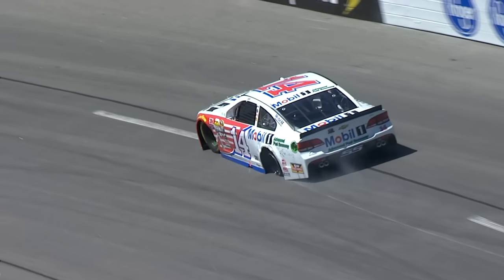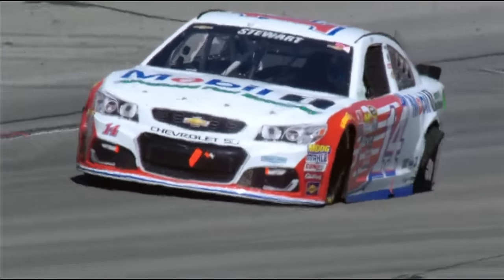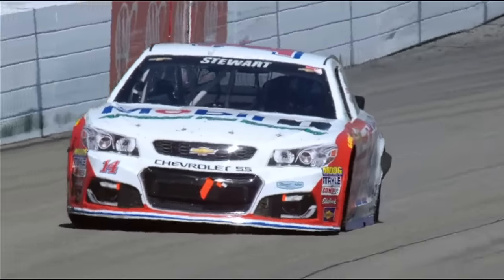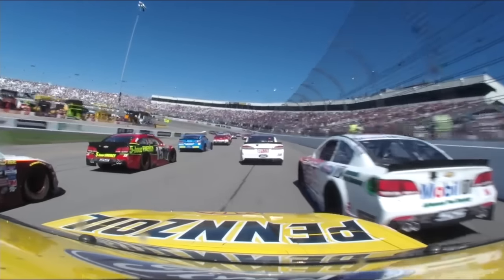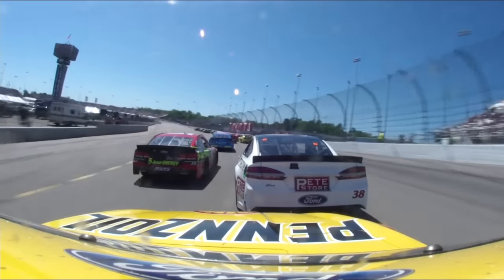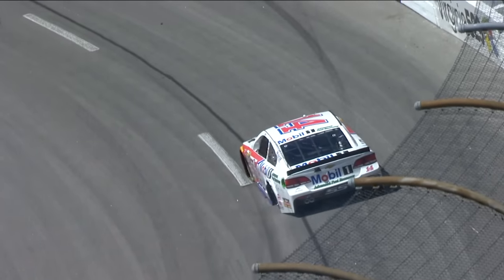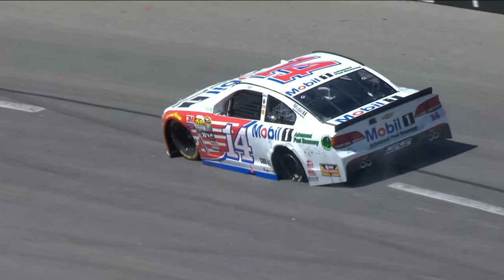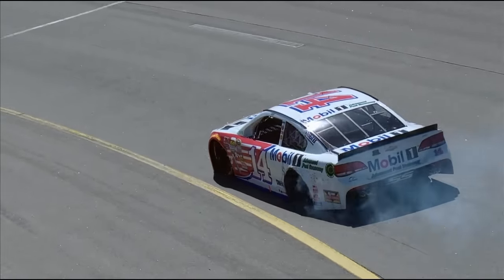Stewart blows a tire after contact with Logano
Tony Stewart blows a left-rear tire after making contact with Joey Logano on a restart.